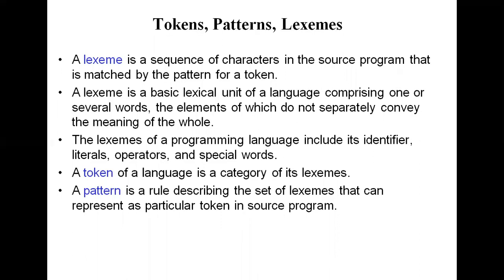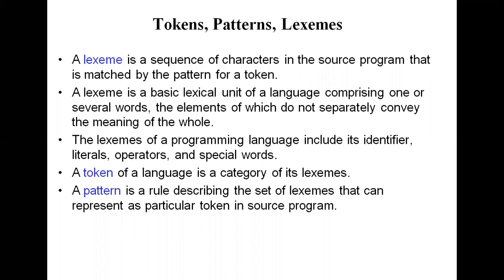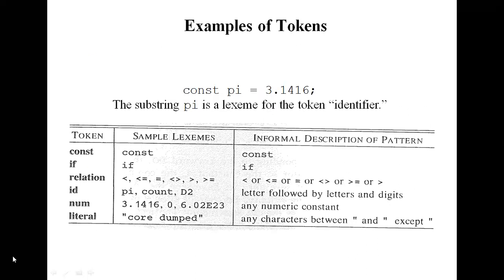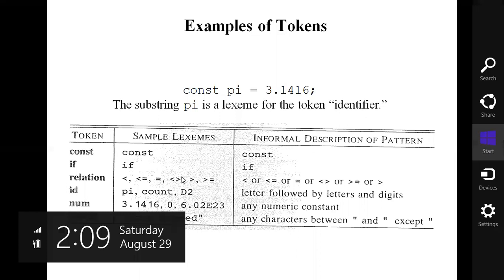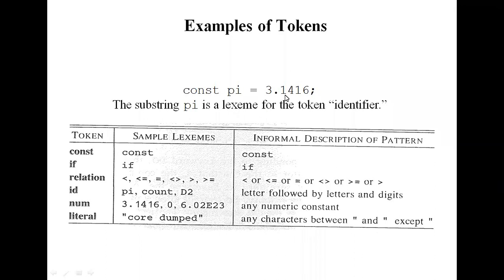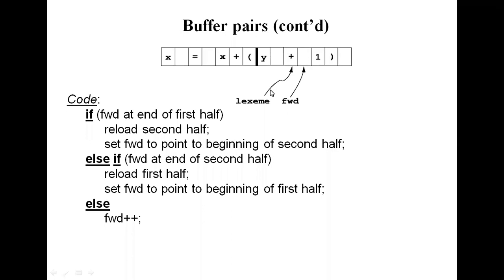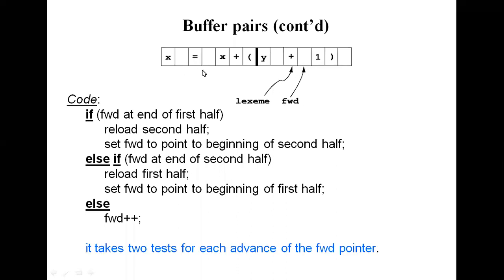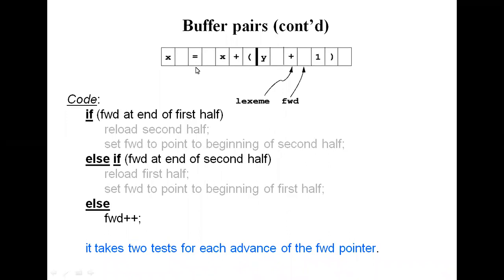3 1 COMPILER DESIGN INPUT BUFFERING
INPUT BUFFERING